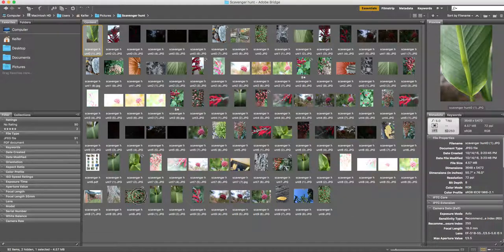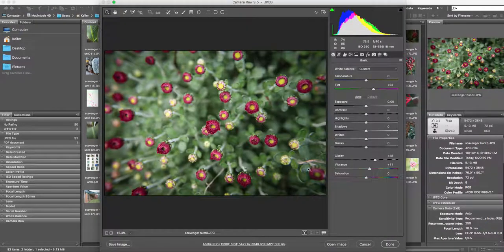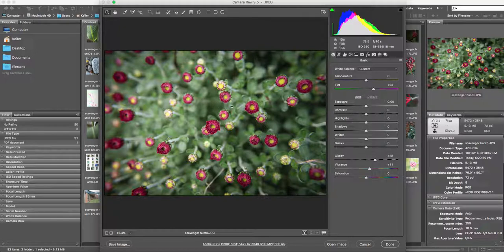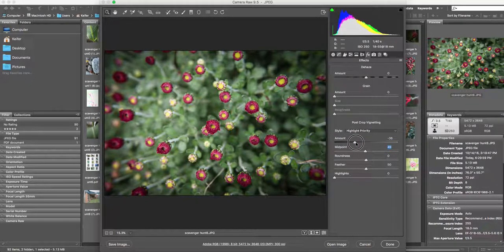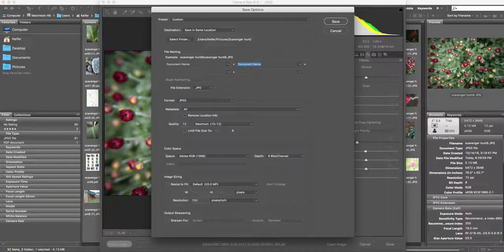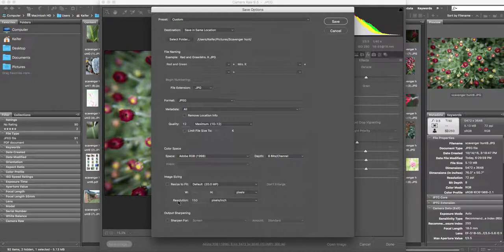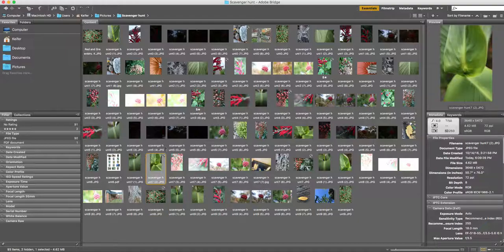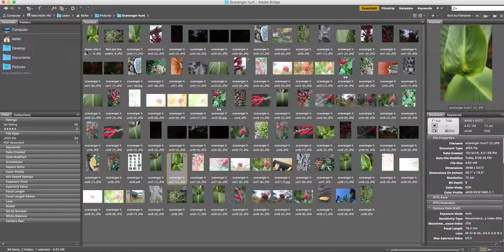Renaming Photos in Camera Raw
How to save your edited photos in camera raw so they save your edits, and have a new name.